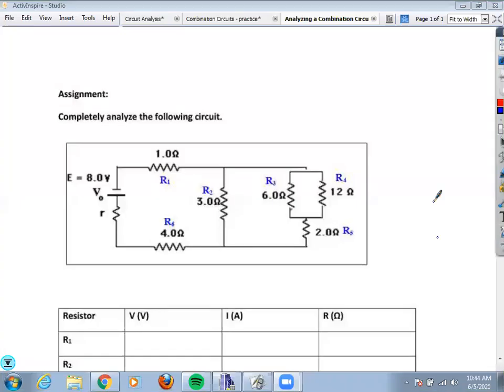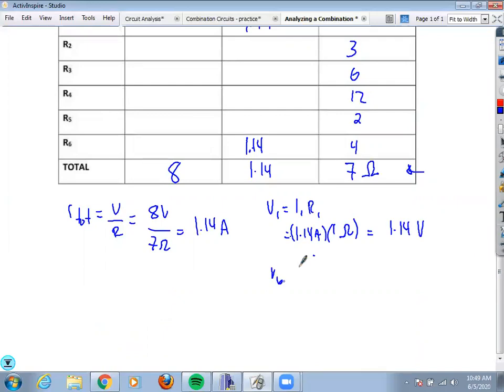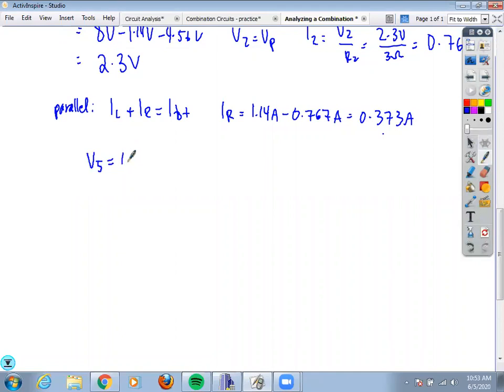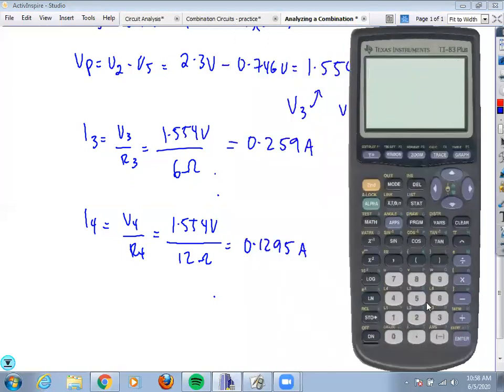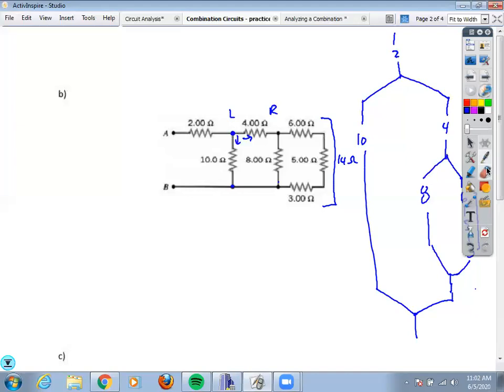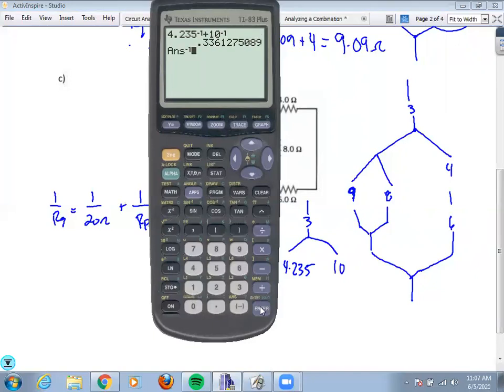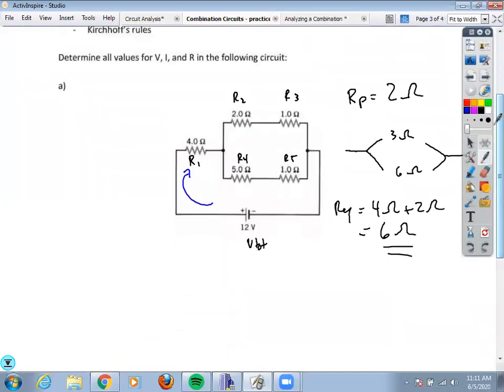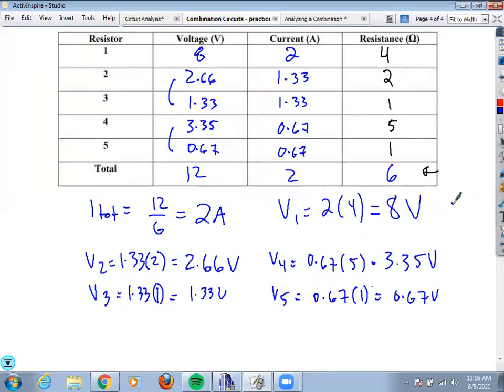Combination Circuits corrections